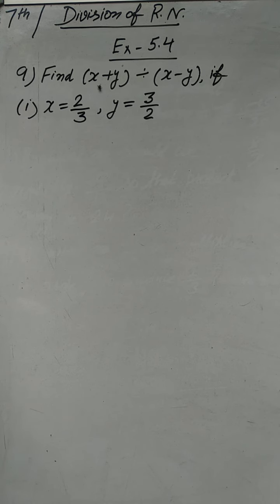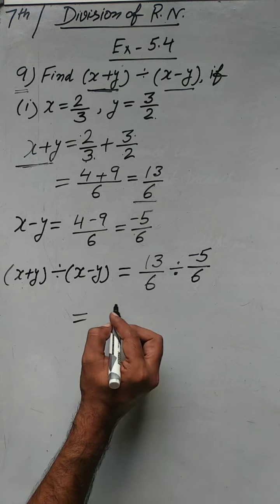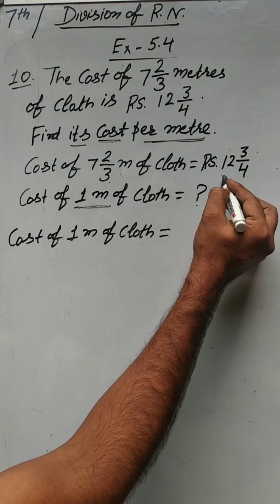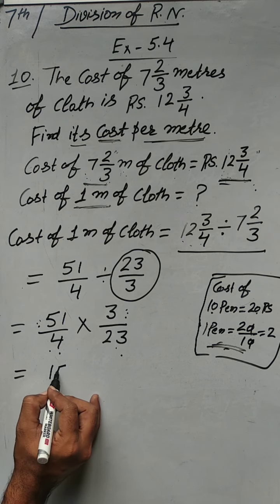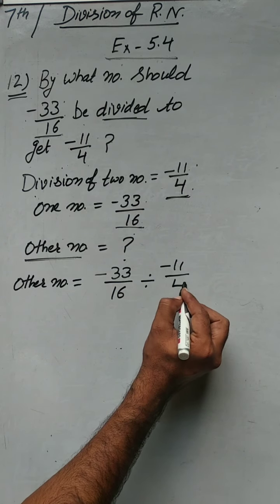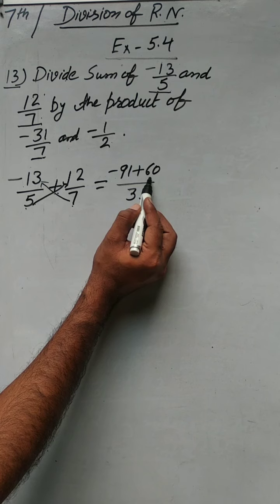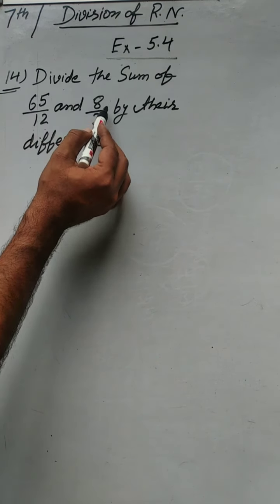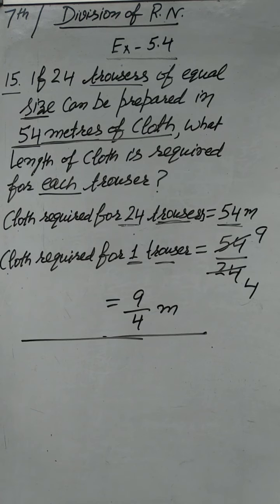Class7th Ex 5.4 Division of Rational Numbers